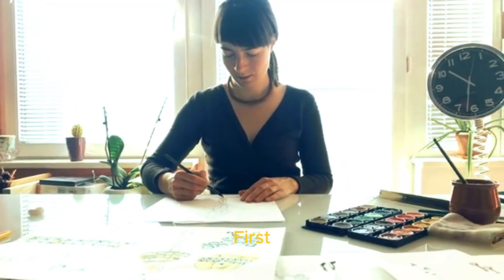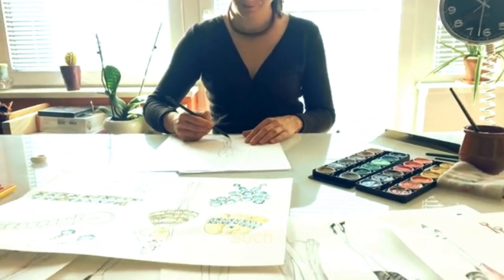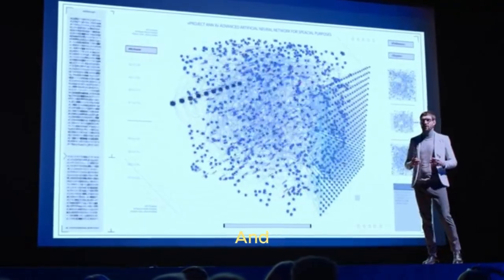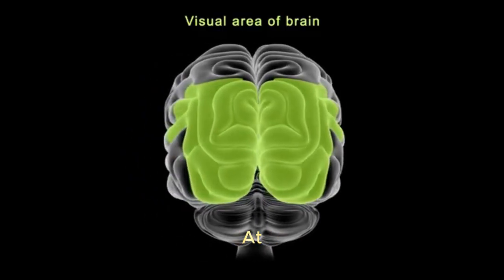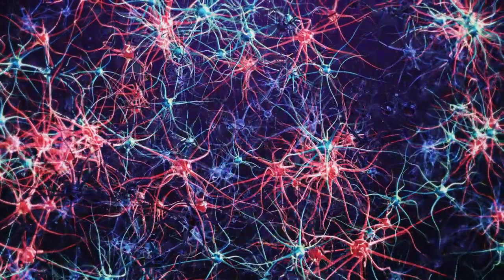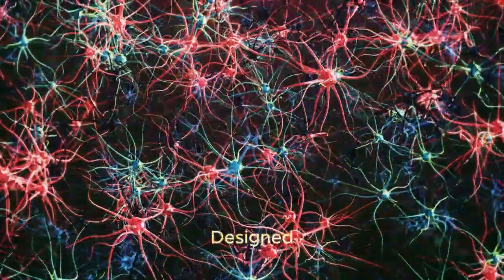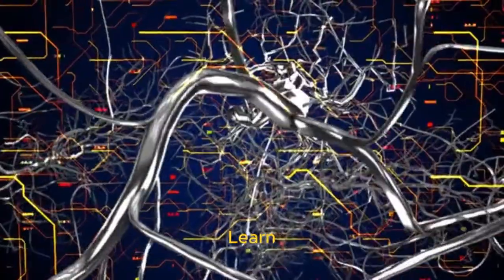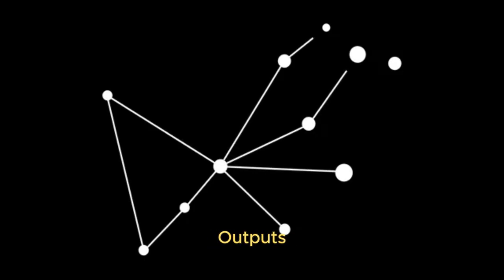Introduction To Generative AI | What Is GenAI? | Generative AI Explained In 5 Minutes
Generative AI is one of the most exciting fields of Artificial Intelligence, capable of creating new text, images, music, and even videos. In this video from Hamza Tech Tunes, we explain what Generative AI is, how it works, popular tools like GPT, DALL·E, and MidJourney, and its real-life uses.

From writing content to designing art and coding software, Generative AI is shaping the future. But it also comes with challenges like misinformation and ethics. Watch now to understand this powerful technology in the simplest way!